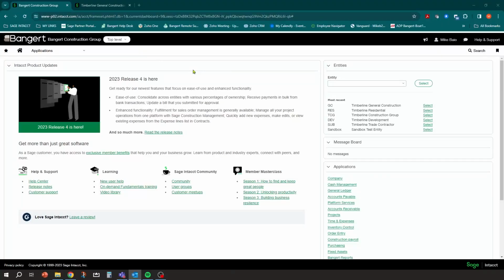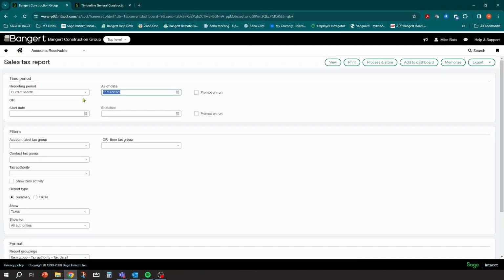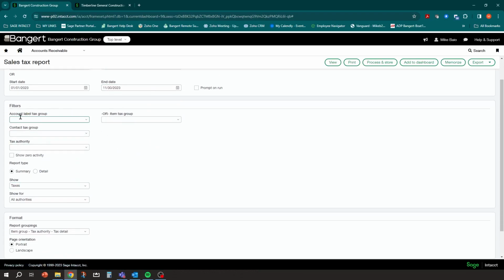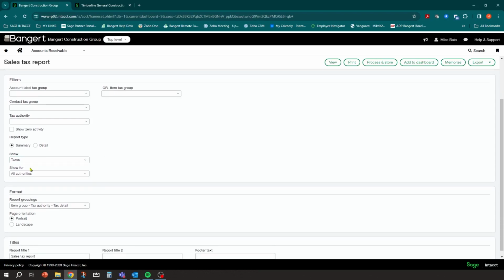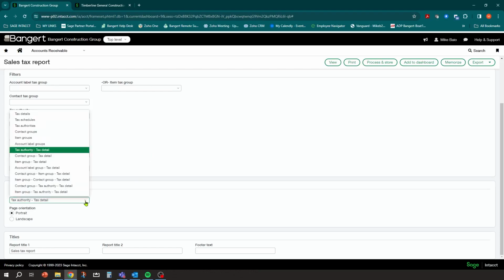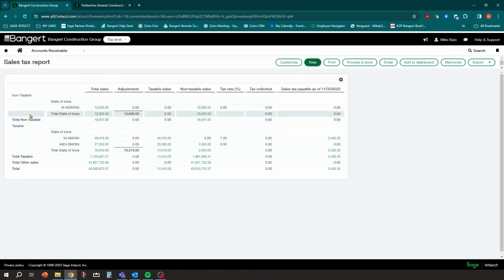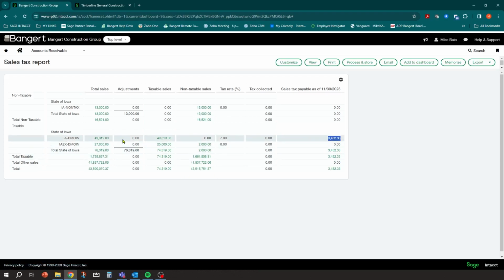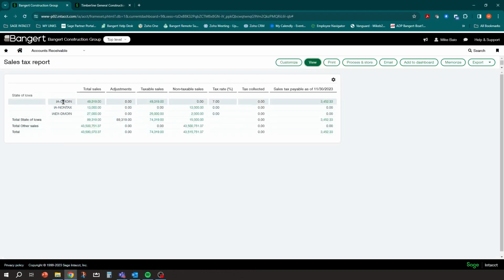Sage Intacct Advanced Sales Tax Part 7: Tax Reporting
Gain an overview of the default sales tax reports in Sage Intacct Construction.